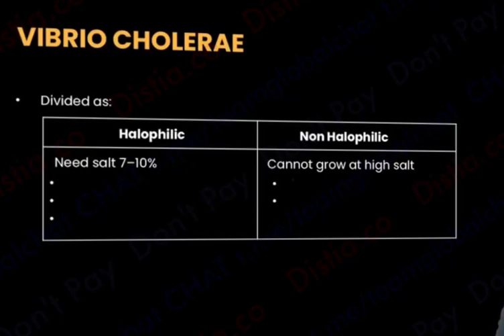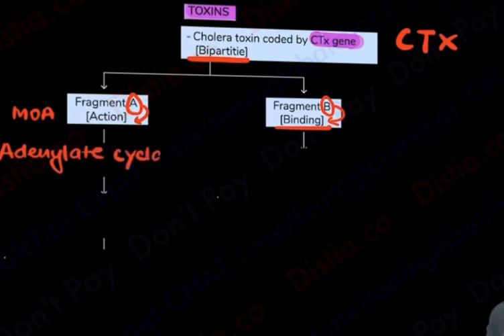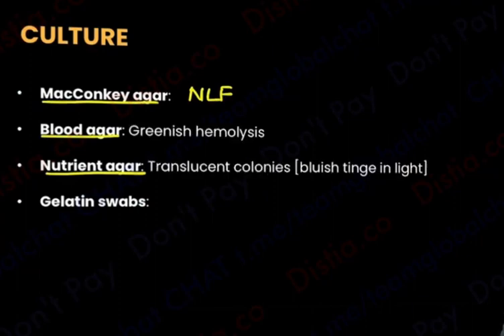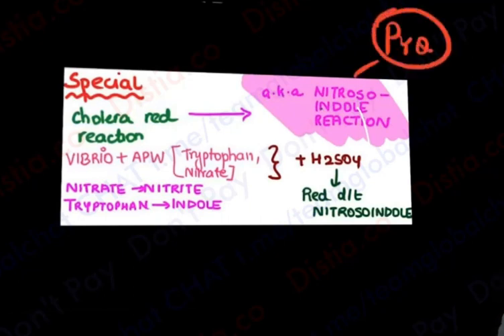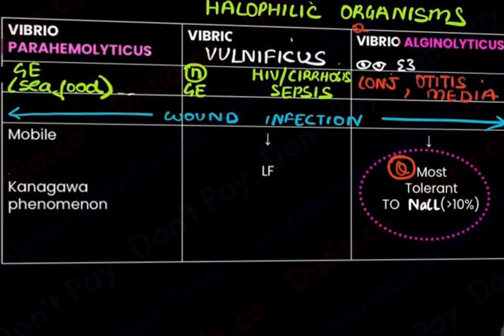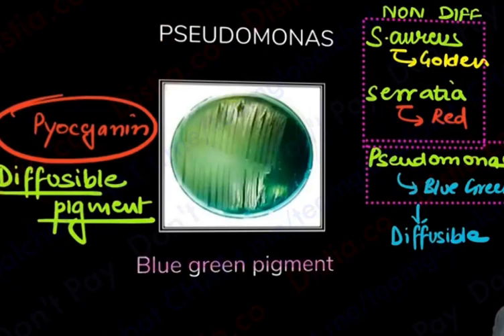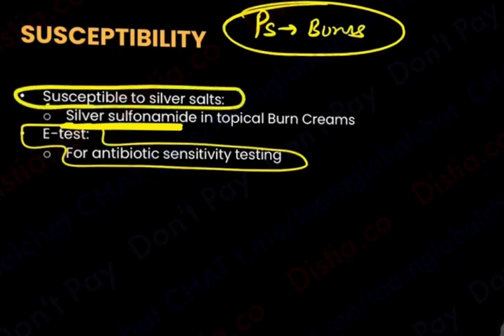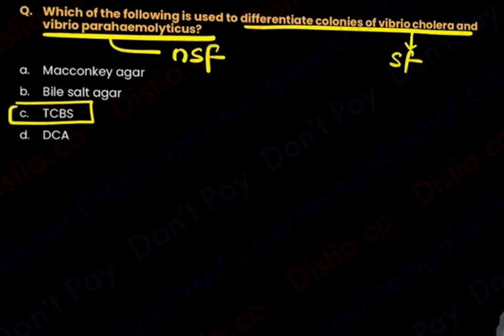Vibrio and non fermentors bacterias 🧫